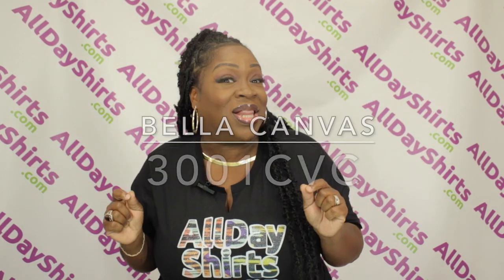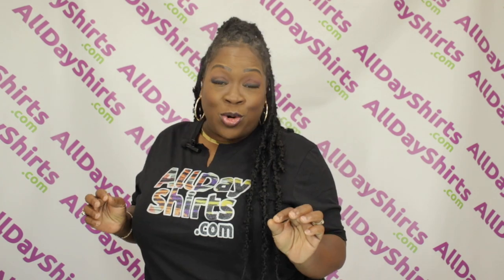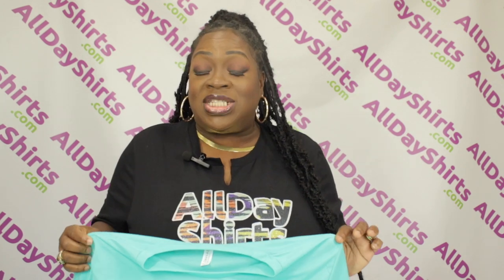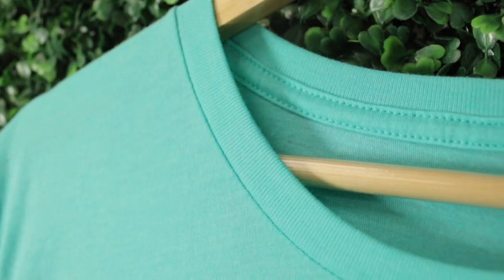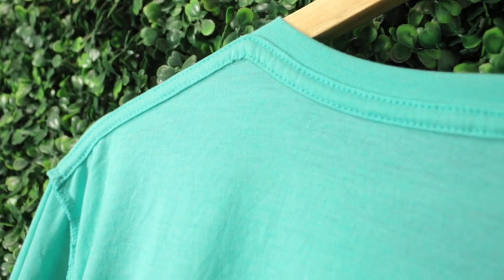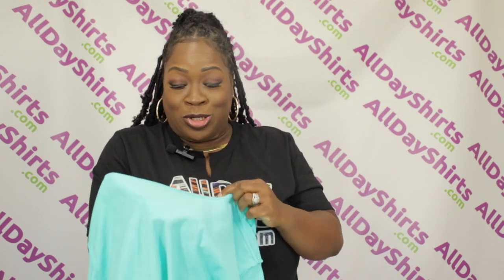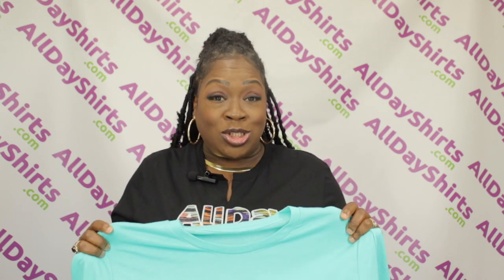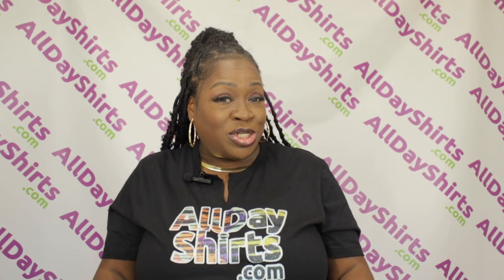Product Review: Bella Canvas 3001CVC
The 3001CVC Bella Canvas t-shirt uses 52% airlume combed, ringspun cotton cotton and 48% polyester. The athletic heather and black heather use 90% cotton and 10% polyester. Heather prism colors are 99% cotton and 1% polyester. The airlume combed and ringspun cotton give this shirt a butter-like softness that is incomparable to any other. The heather prism colors are very unique in color and have grey areas of heather pulled through the base color. This retail fit also comes with unisex sizing so that anyone can rock this style! The overstitches collar and sleeves protect the raw edges and prevent the shirt from becoming damaged. The shoulder to shoulder taping allow the neck line to lay flat and keeps the stitching from fraying or unravelling.  The 3001CVC also comes with side seams with the purpose to refrain from twisting, allowing the shirt to stay in place. Of course, the tear away labels allow you to put your own logo in replacement of the tag and it also helps to avoid skin irritation.